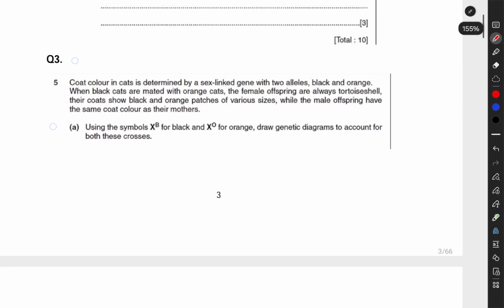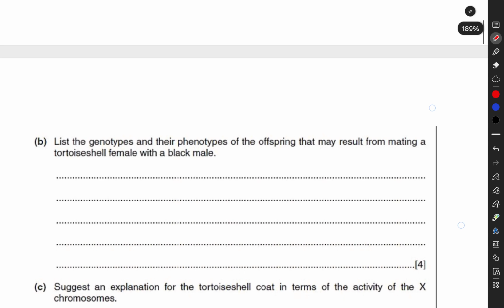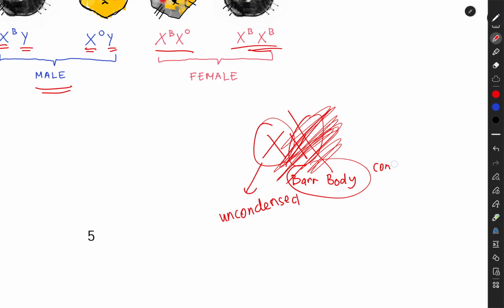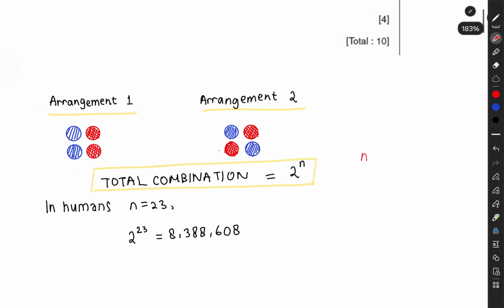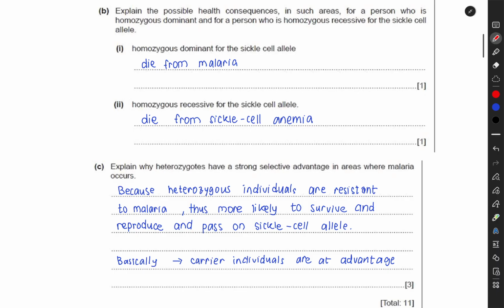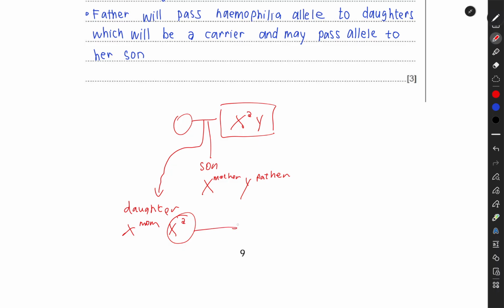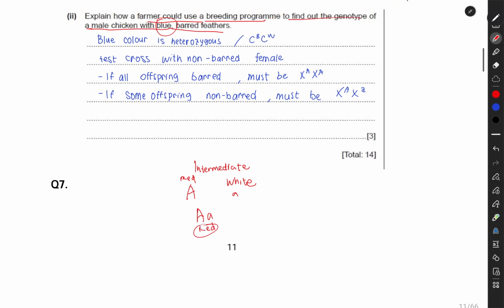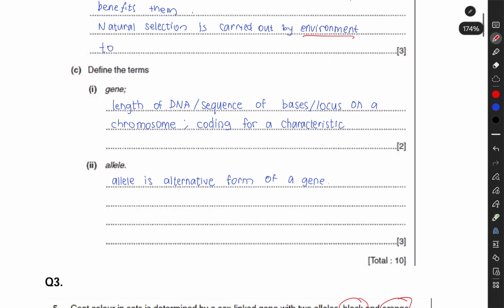Genetic Inheritance - 9700 Paper 4 discussion speedrun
A Level Biology Topic Genetic Inheritance paper 4 questions discussion for fun ya